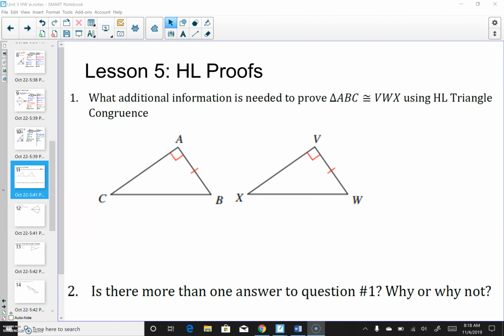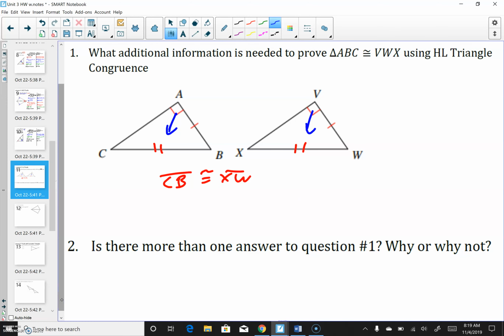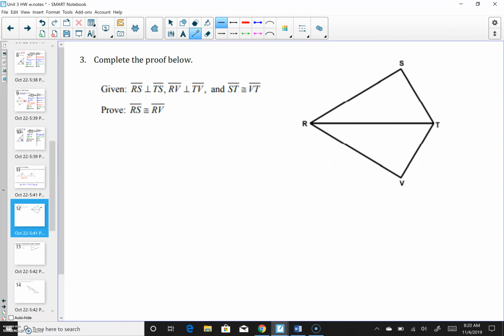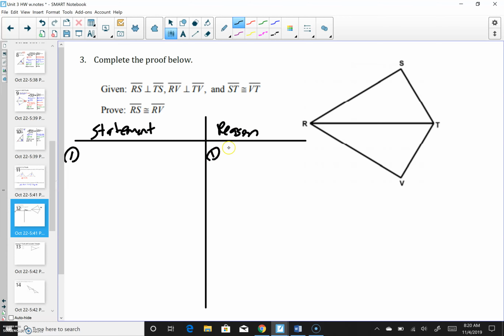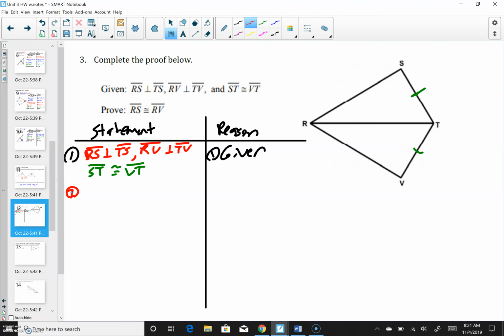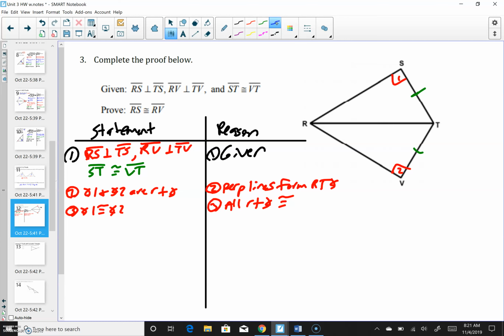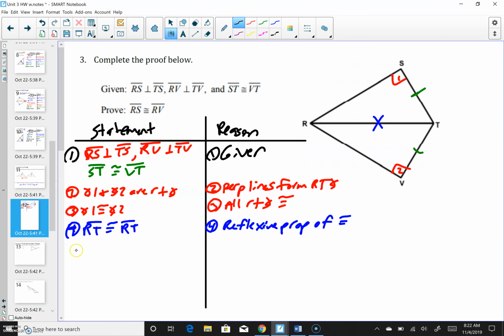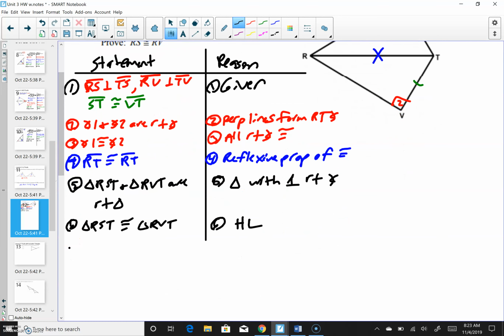Geometry U3 L5 HW